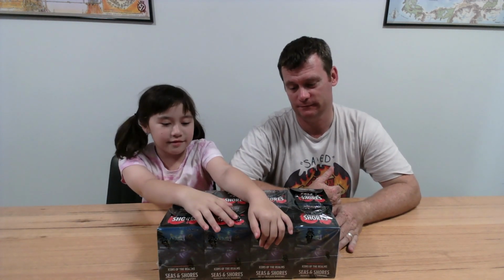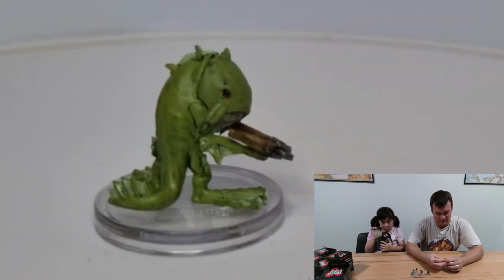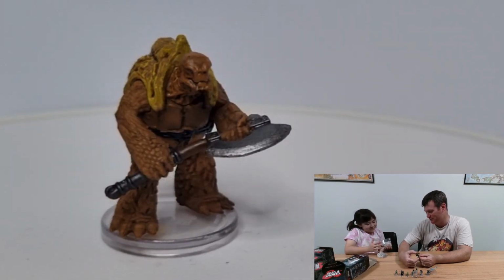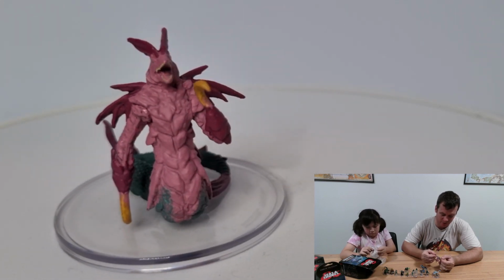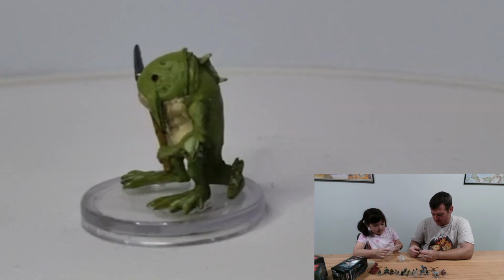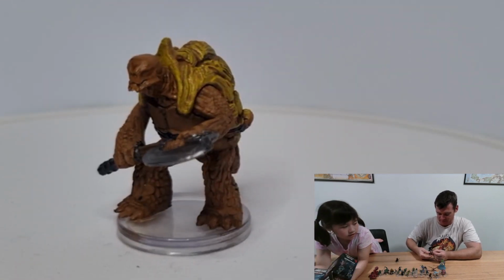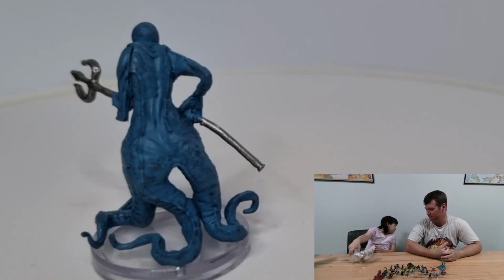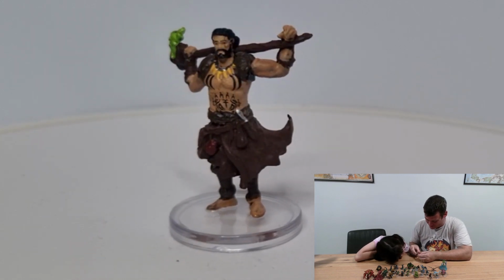Sea and Shores Unboxing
Icons of the Realms released Seas and Shores miniature boxs. Take a look as my daughter and I see what we get out of 8 to try complete the set!

00:00 Intro
01:06 Box 1
04:50 Box 2
07:49 Box 3
11:01 Box 4
14:16 Box 5
16:44 Box 6
20:45 Box 7
24:16 Box 8